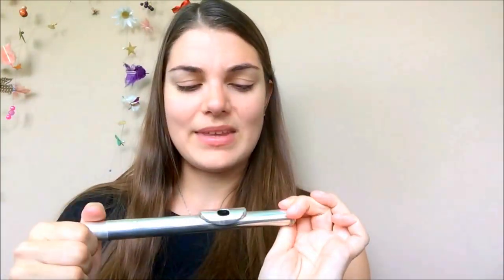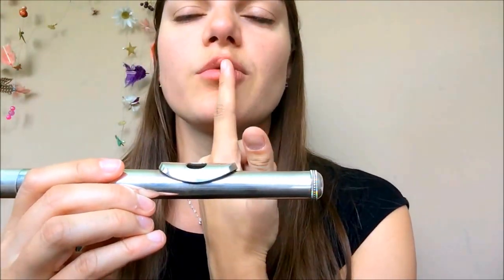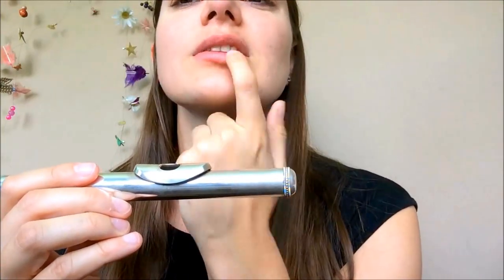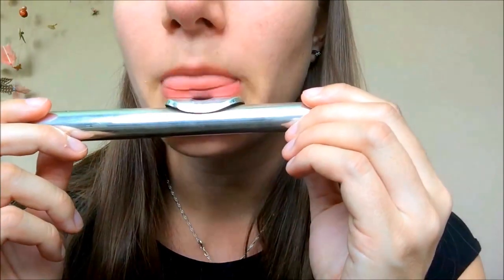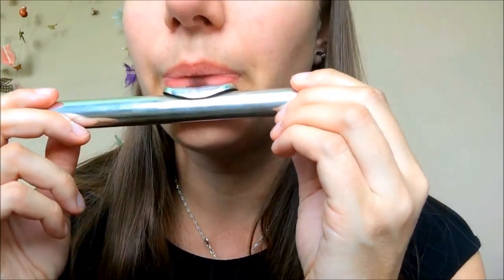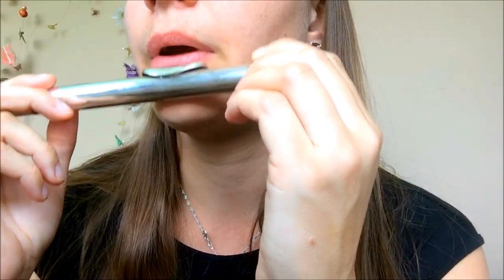First flute lesson: how to make a sound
Today I am beginning with the real flute beginner series. yes! Let us go back to the very beginning (a very good place to start, right?) and learn how to make your first tone on the flute. Thank you to my own amazing teacher at college for introducing me to this trick! A bit of fun and games, lots of experimenting and remember to ask tons of questions :) Happy beginnings!